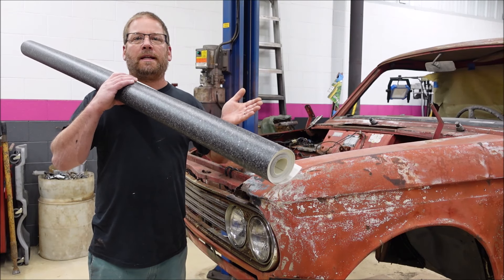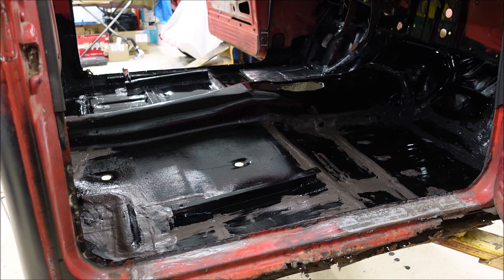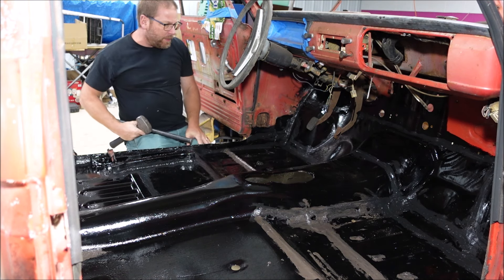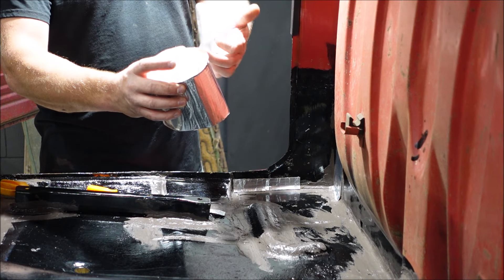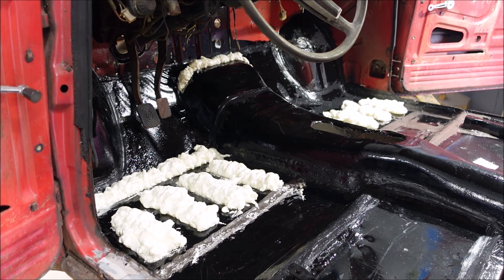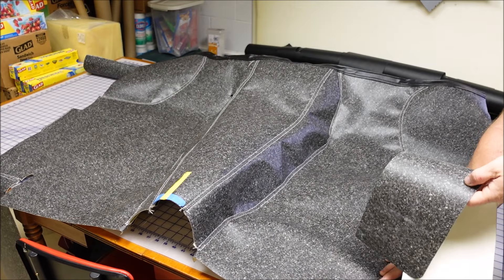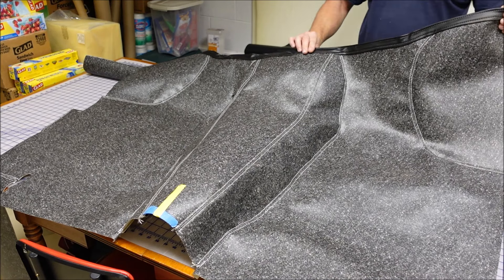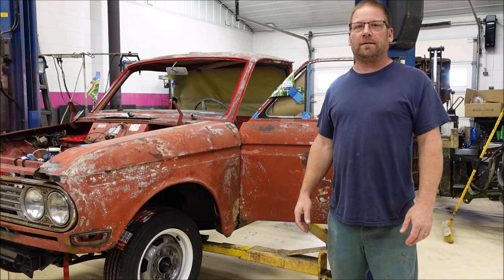Kitchen Bath Vinyl FLOOR in my Truck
Not a fan of carpet. Instead, I sewed up some kitchen or bathroom linoleum for a floor in my 1968 Datsun 520 truck.